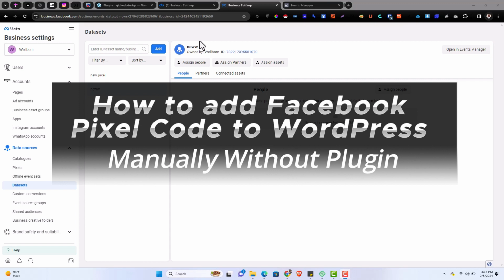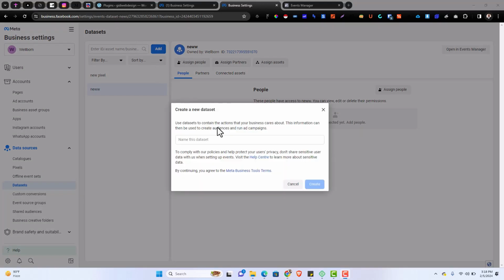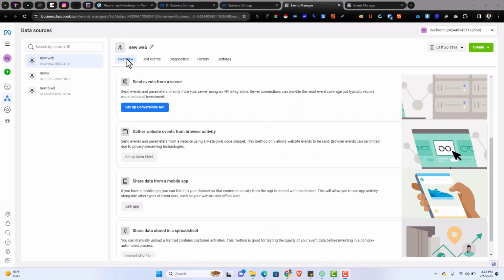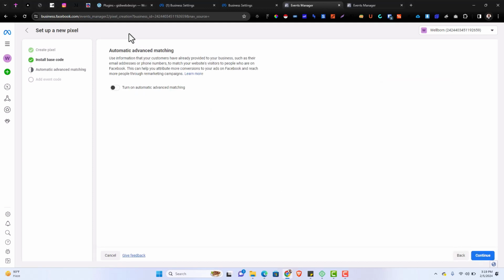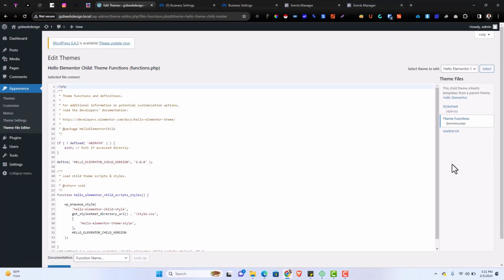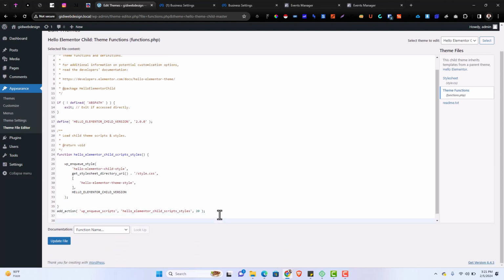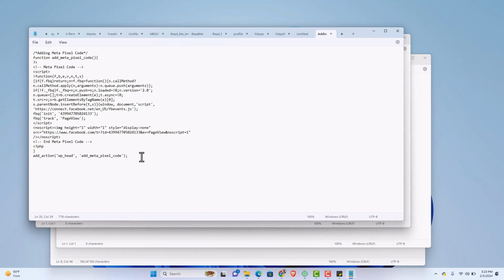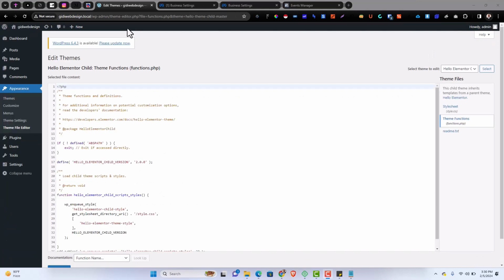How to add Facebook Pixel Code to WordPress Manually (No Plugin)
The Facebook Meta pixel is a small code snippet that helps you to optimize, measure, and tweak your Facebook ad campaigns to perform better.

In this simple video tutorial, I exemplified how you can add the Facebook Meta Pixel code to your WP site manually without plugin.

This channel does not in any way encourage nor promote any form of illegal activities.